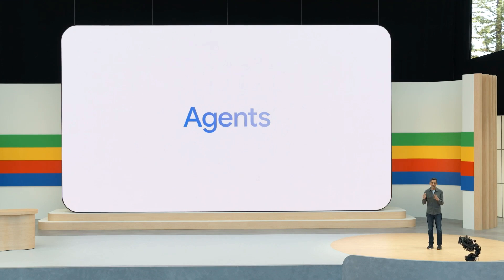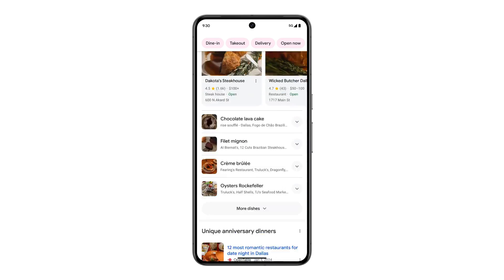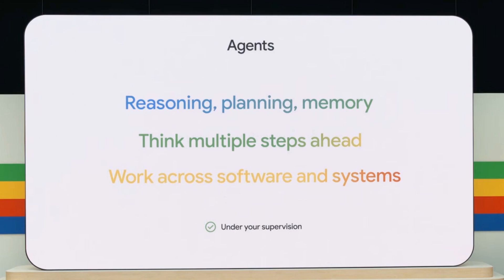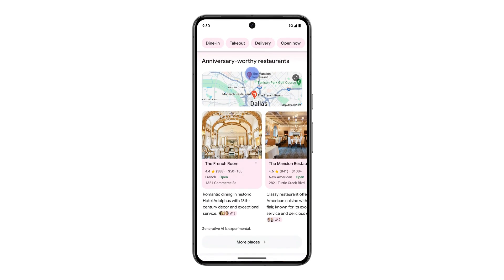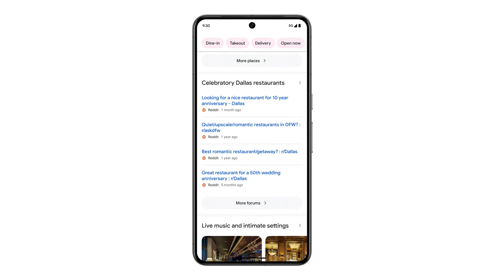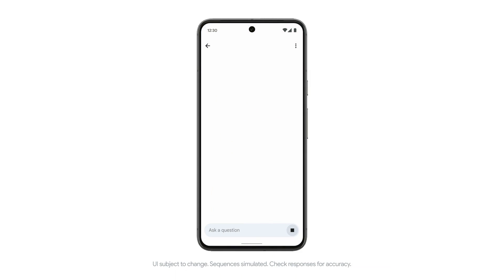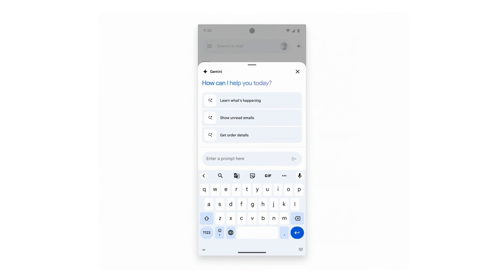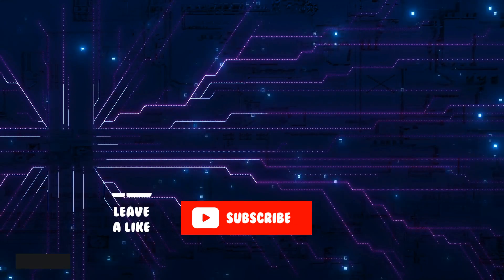Google is Finally Doing Agents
In this video I look at Google's new takes on Agents, how they are different than what has gone before and what we can take away from as developers.

⏱️Time Stamps:
00:00 Intro
00:07 Agents Cloud Next
01:11 Google I/O 2024: Agents
06:56 Project Astra
09:43 Planning and Multi-steps
11:20 Your AI Teammate (Agent)